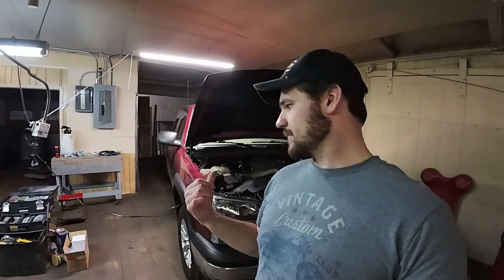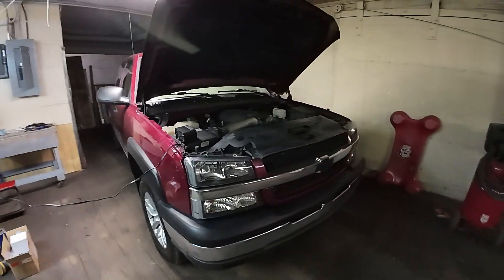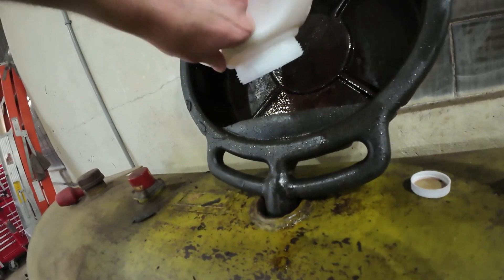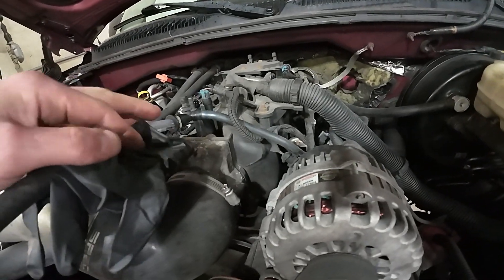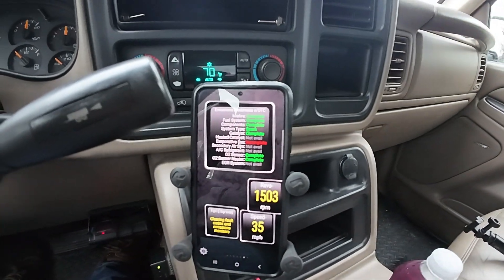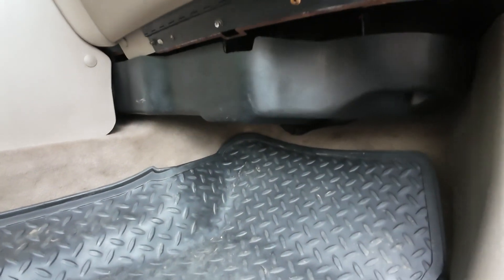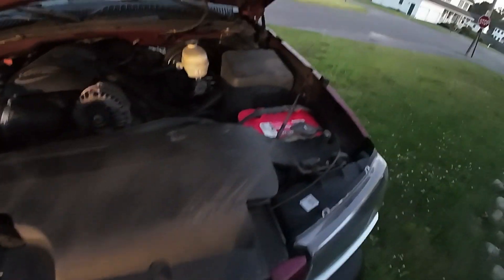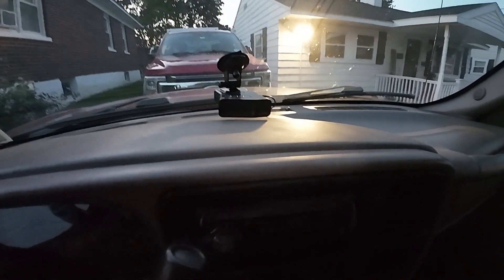2005 Silverado Repairs Galore! - 250K miles better than ever!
Hey everyone, come along as I do some much needed tinkering on the Silverado. This video has been a few months in the making and I am glad to report that everything is going well.

0:00 - Transmission and Evap Leak diagnosis
8:28 - Cabin air filter change
10:35 - Dash paint oopsie